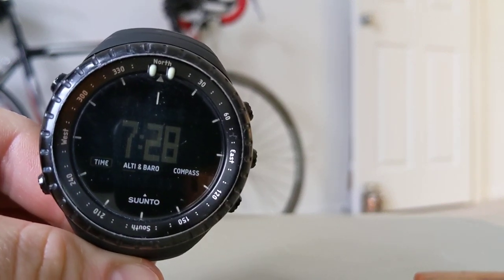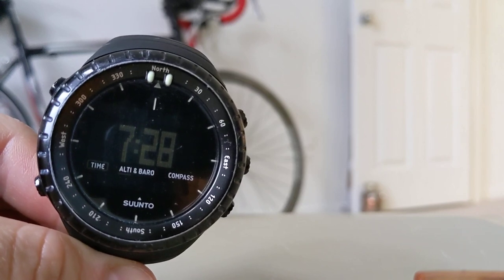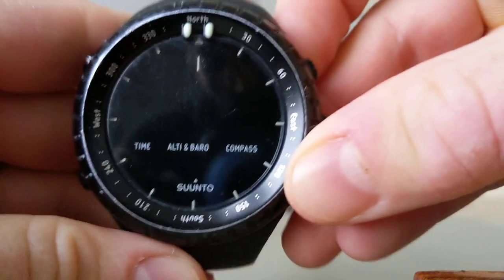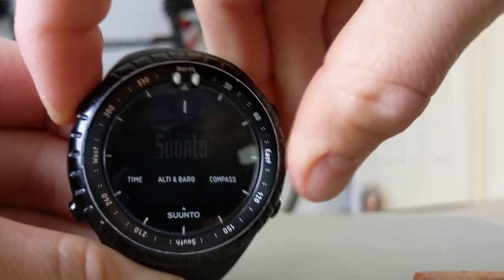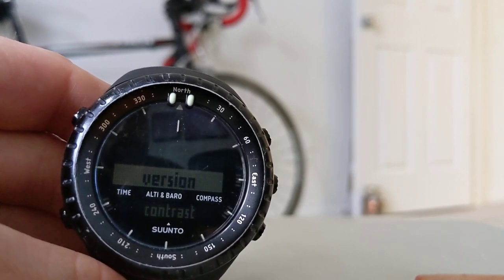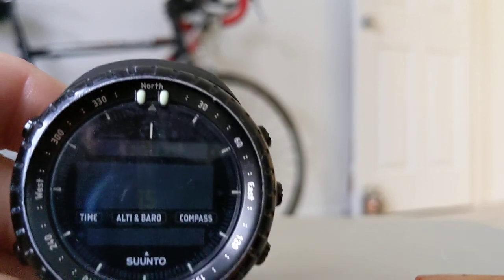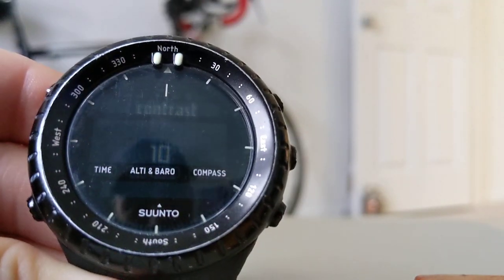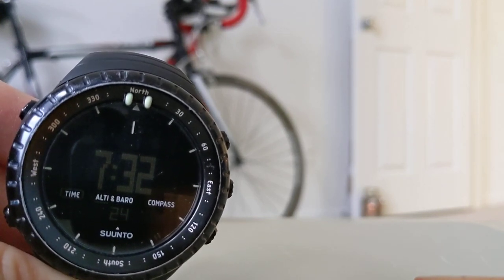Suunto Core: Changing Display Contrast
Have cool products that you'd like to see reviewed?

The commission I make from you using this link doesn't cost you anything and the small money made goes to buying more gear and my website fees. Thanks so much for supporting my channel!